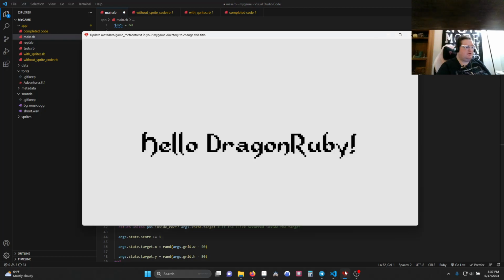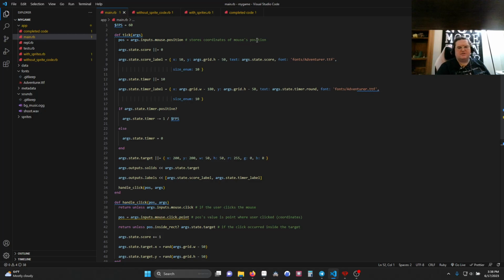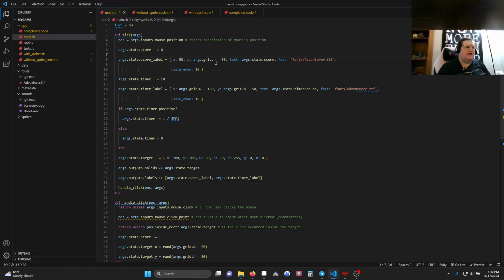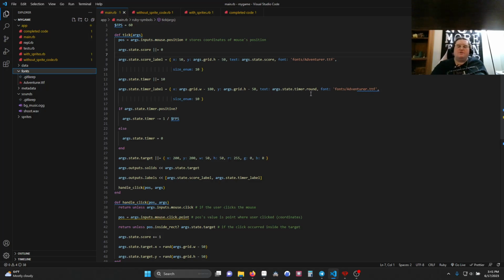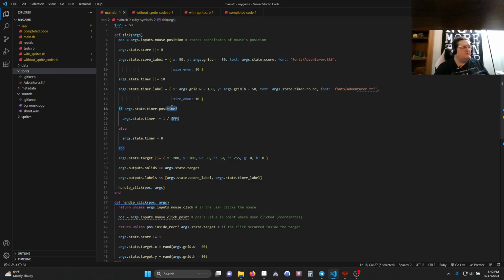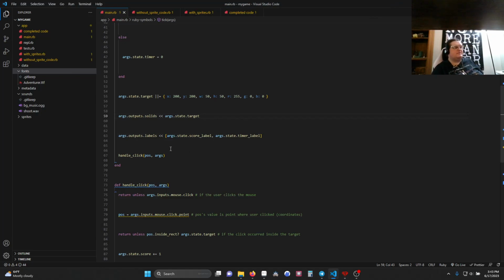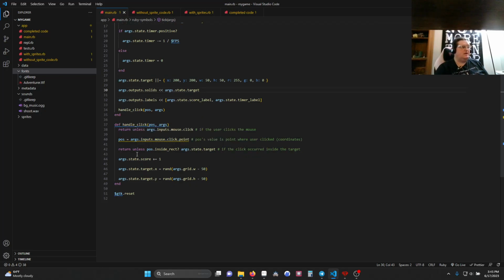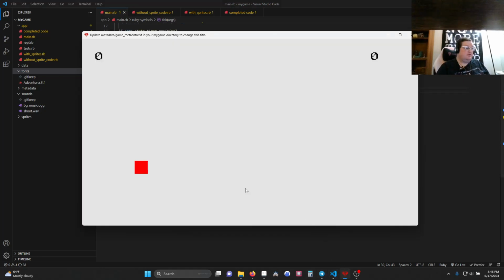Coding a Shooting Gallery Game with DragonRuby Part 2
Hello coders, are you interested in the Ruby programming language or cross platform game development with the DragonRuby Game Toolkit? If so this video series is a great place to start. We will be coding a complete game start to finish that features, music, graphics, sound effects, and a solid foundation in this engine.

In this video we get our core mechanic of clicking a target, keeping score, and counting down a timer working using simple shapes.

Key Moments
0:00 - Introduction
1:03 - Going through the code step by step
1:20 Getting the mouse position
1:35 - Making comments in Ruby
1:36 - using args.state
2:35 - Using a hash to create a text label
2:58 - DR coordinate system
3:55 - Create and increment a timer
5:45 - Creating a target rectangle
6:30 - Drawing to the screen using args.outputs
6:51 - Drawing texts to the screen using args.outputs
7:05 - Creating a custom function def handle_click(pos, args)
8:20 - Generating a random number in DragonRuby

If you would prefer a text tutorial I high recommend Building Games with DragonRuby by Brett Chalupa. Check it out here: